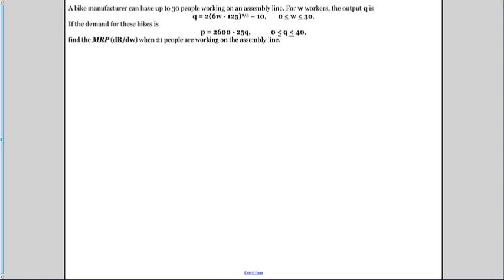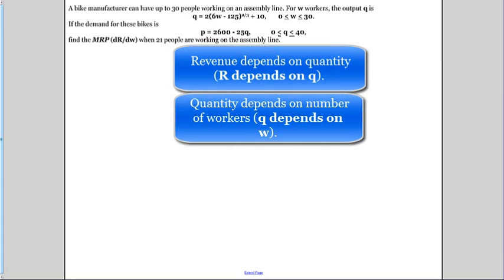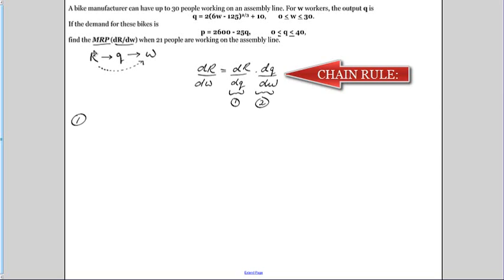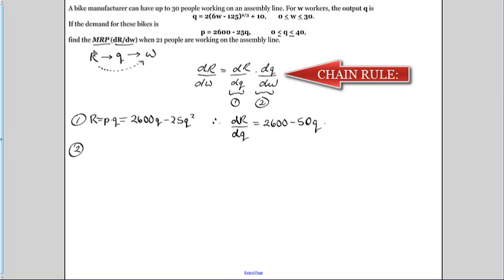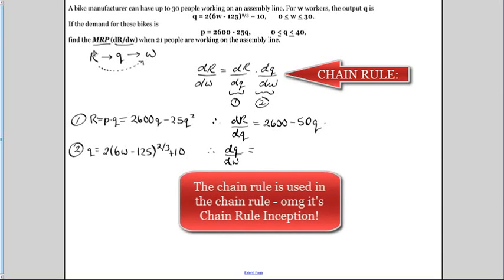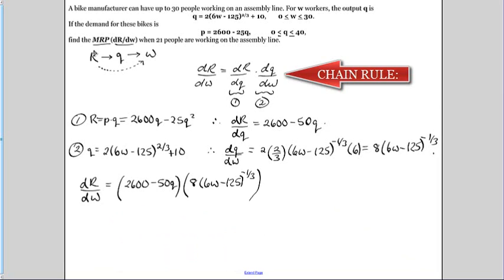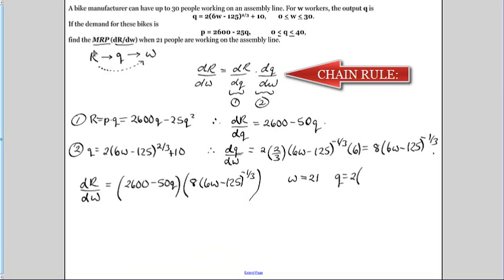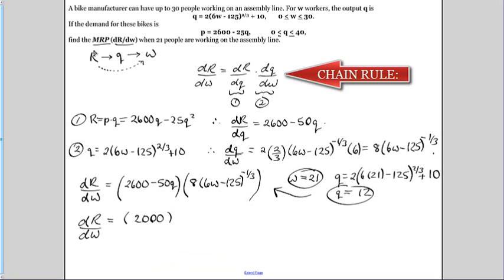3 3 41 VIDEO